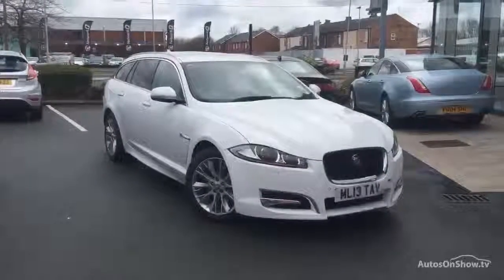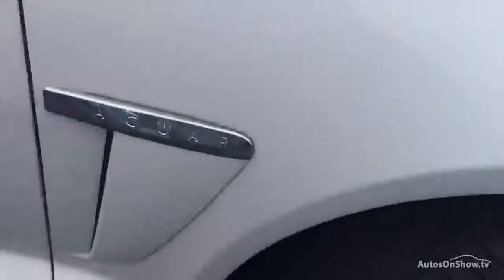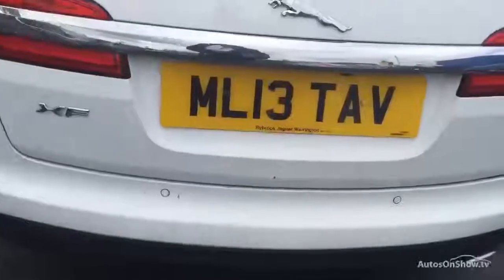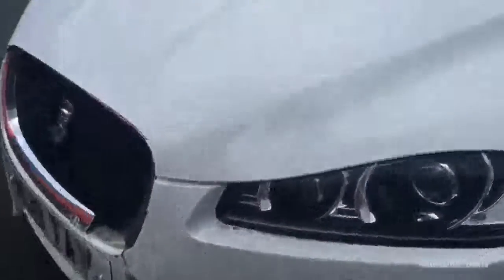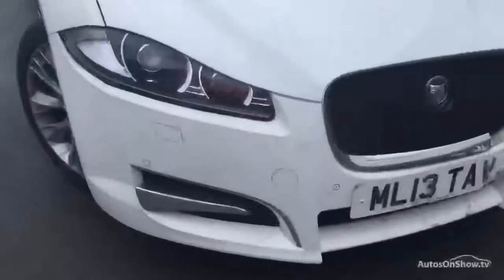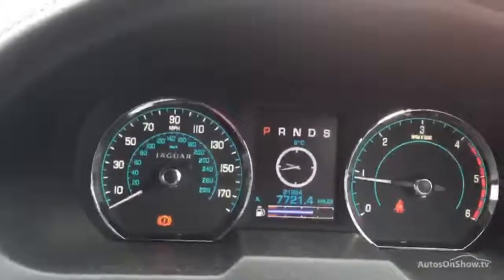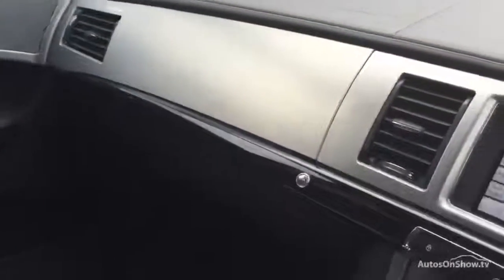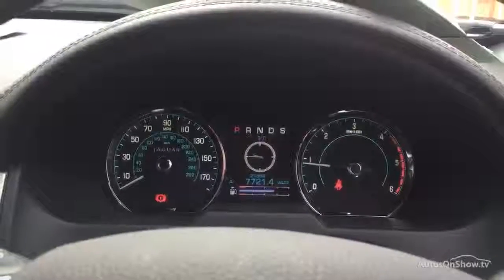JAGUAR XF D SPORT SPORTBRAKE WHITE 2013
2013 JAGUAR XF D SPORT SPORTBRAKE ESTATE DIESEL, in WHITE